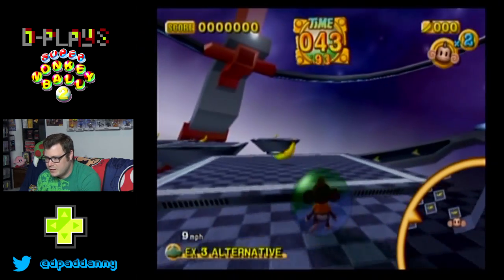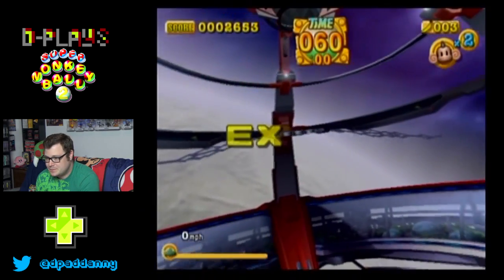D-Plays : Super Monkey Ball 2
This week Danny plays with balls! .. Monkey balls!